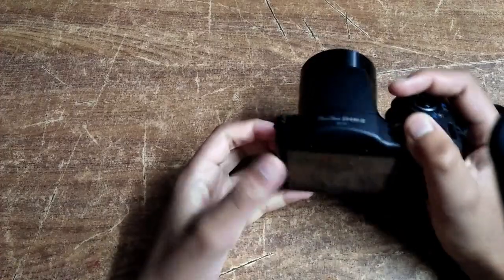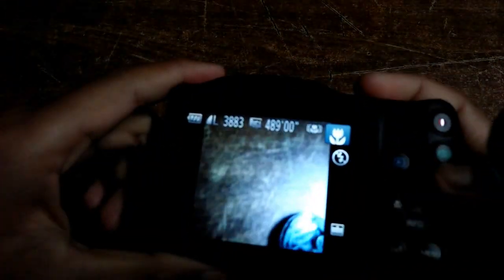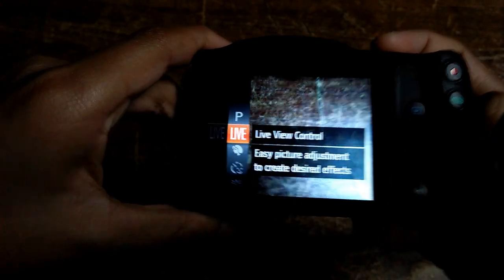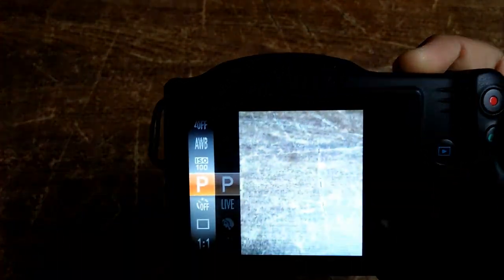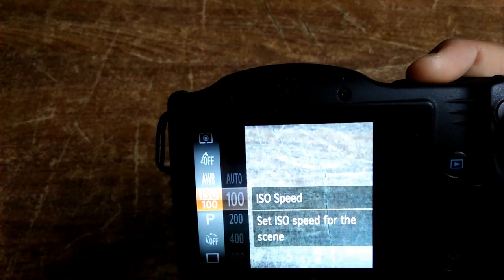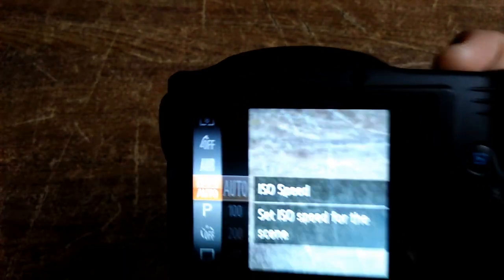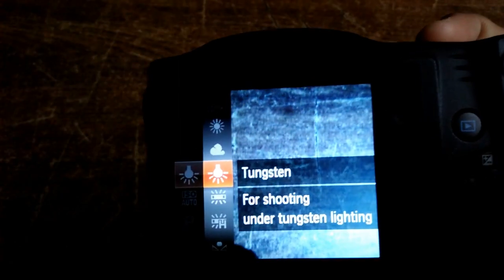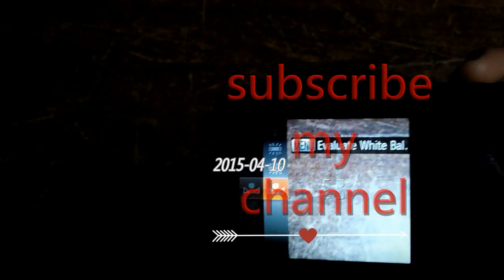How to control sutter speed and white balance in canon powershot sx430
In this video i am showing you how to adjust shutter speed and white balance in canon powershot sx430.

This camera has zoom level of 45x. It is a amazing  camera.

The link for the camera is =